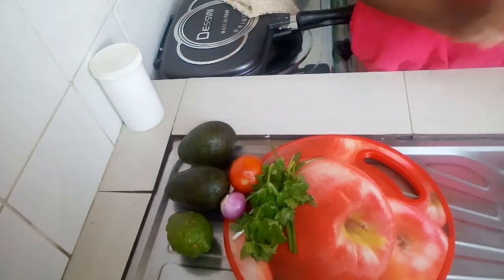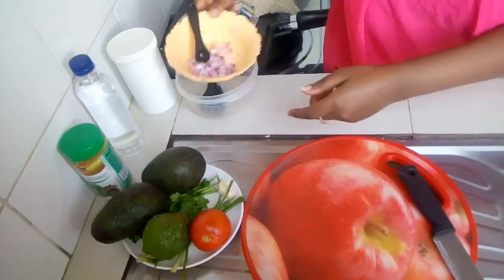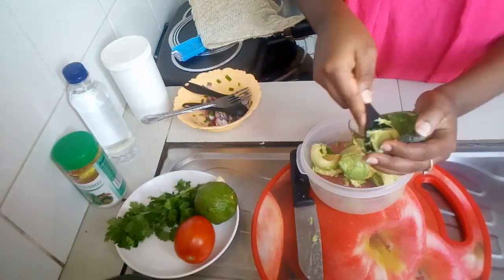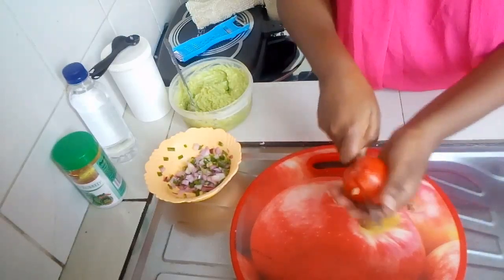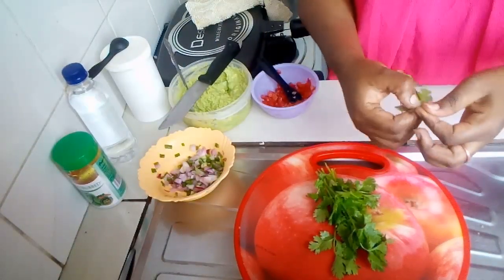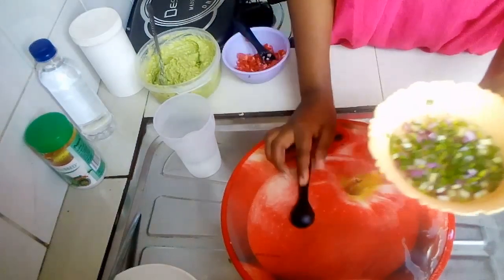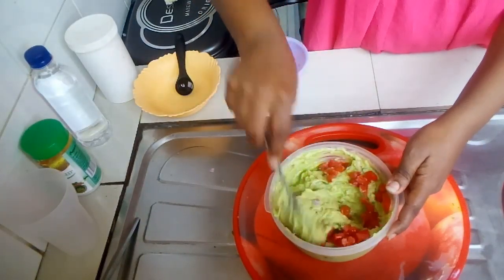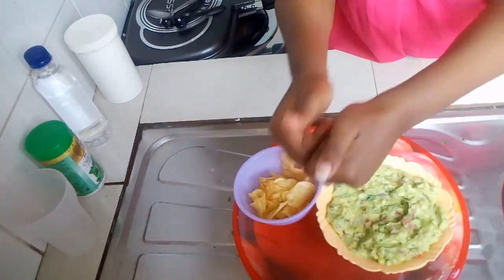Guacamole Recipe/ How to make the best Guacamole ever/Spicy Guacamole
In our recipe today ,I show you how to make the best Homemade And Semi spiced Guacamole.Enjoy the recipe..Like,leave a comment below and also don't forget to subscribe for more amazing Recipes

Instagram: I'm on Instagram as @iamcarolnisa. Install the app to follow my photos and videos.